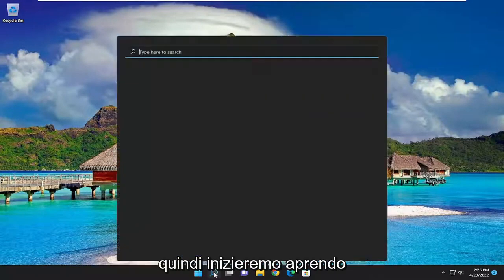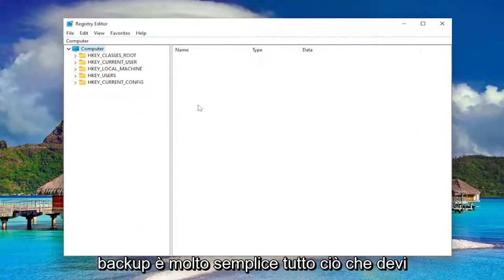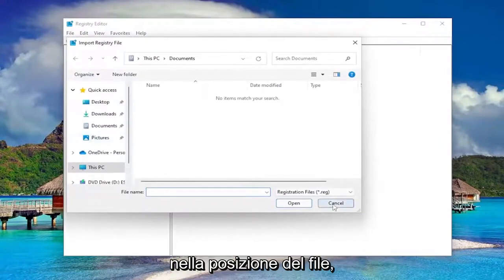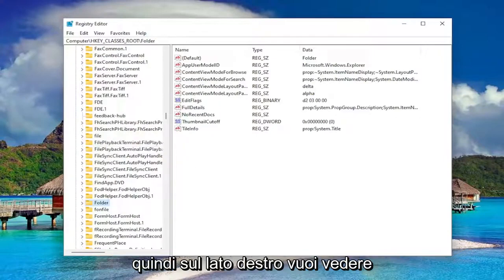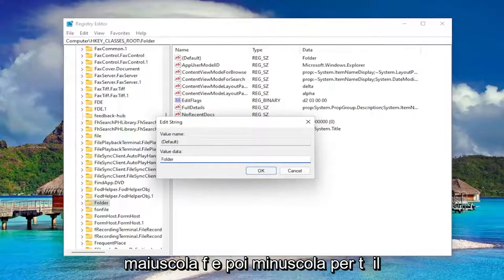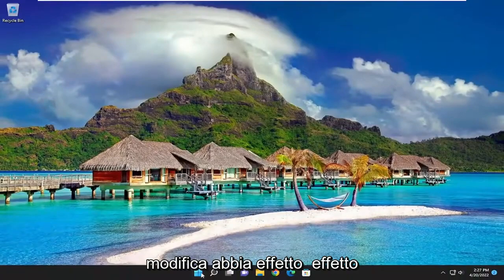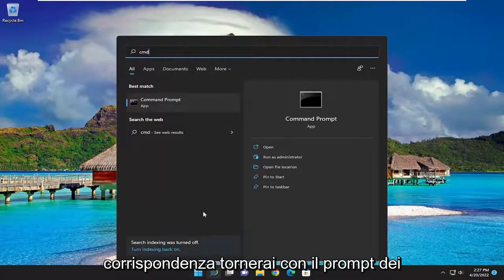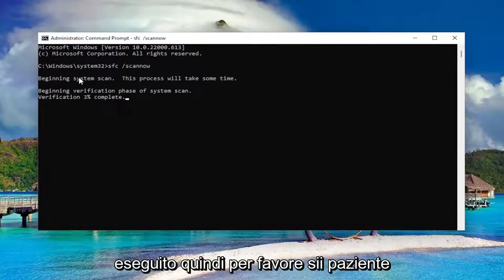Non riesco a creare nuove cartelle in Windows 10/11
Impossibile creare una nuova cartella in Windows 11/10 FIX [Tutorial]

Molti utenti hanno riferito di non essere in grado di creare una nuova cartella in Windows 10 e PC Windows 11. Se anche tu stai affrontando questo problema, puoi facilmente seguire questi passaggi indicati per risolvere questo problema.

Se stai lottando per creare una nuova cartella in Windows 10, può dipendere da diversi motivi. È possibile che tu stia utilizzando una versione obsoleta di Windows, che manchi l'opzione per creare una nuova cartella o che qualcosa abbia danneggiato i file del tuo sistema.

Problemi risolti in questo tutorial:
impossibile creare la cartella
impossibile creare la cartella canon
Impossibile creare una cartella in Windows 11
impossibile creare una cartella sul desktop di windows 11
impossibile creare l'accesso alla cartella è negato
impossibile creare l'archivio della cartella temporanea
impossibile creare l'archivio della cartella temporanea Windows 11
a non è possibile creare una cartella nella scheda SD
a non è possibile creare una cartella in Windows 11
a non può creare una cartella nel computer

Se non riesci a creare una nuova cartella in Windows 10, ciò dipende in gran parte da chiavi di registro danneggiate; e qui ci sono alcuni modi per risolverlo e ripristinare la tua nuova opzione di cartella.